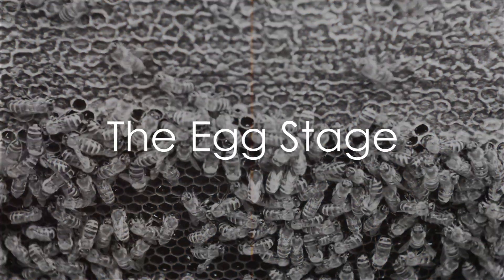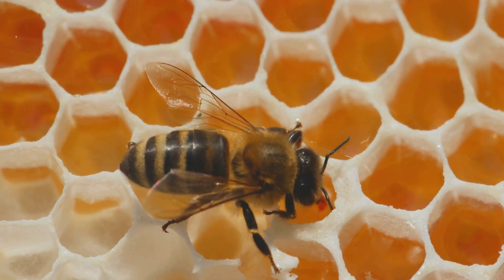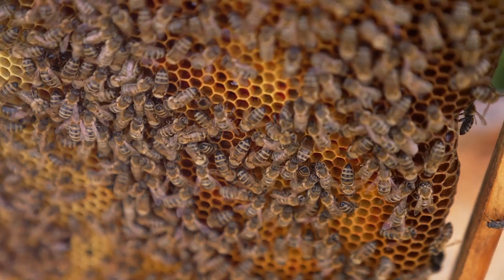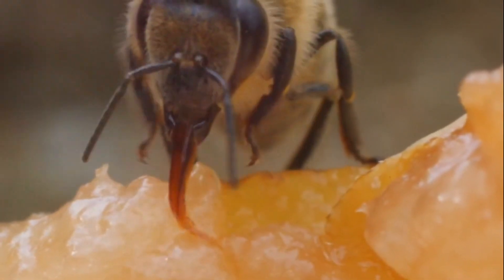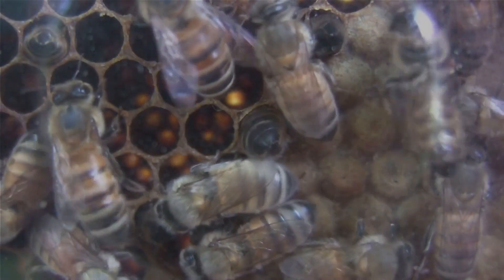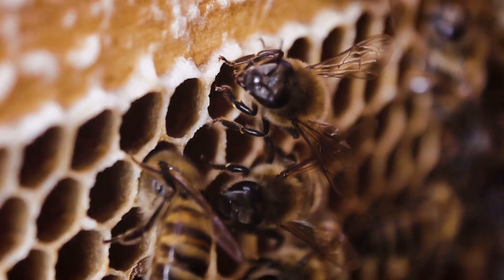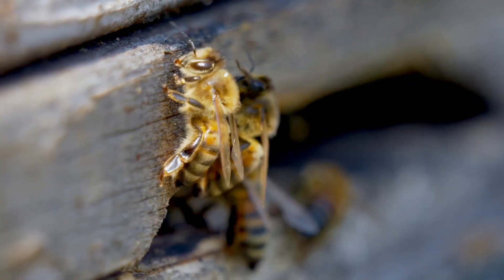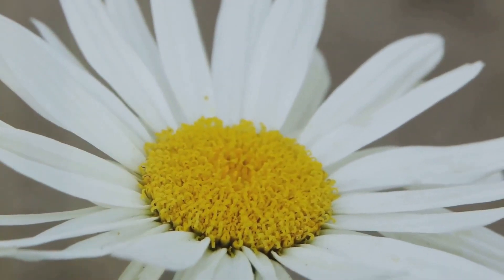Buzzing Through Life: The Journey of a Bee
The Life Cycle of a Bee

Introduction

Bees are fascinating creatures that play an essential role in our ecosystem. From buzzing around flowers to producing honey, bees have a unique life cycle that is worth exploring. In this blog post, we will take a closer look at the different stages of a bee's life cycle, providing an educational and engaging read for students.

## The Egg Stage

The life cycle of a bee begins with an egg. The queen bee lays these tiny white eggs in the honeycomb of the beehive. The eggs are so small that they can barely be seen with the naked eye. The worker bees take care of the eggs by keeping them warm and ensuring they receive proper nourishment. After just a few days, the eggs hatch into larvae.

## The Larva Stage

Once the eggs hatch, the bee larvae emerge. At this stage, the larvae are small, white, and have no legs. They rely on the worker bees to feed them a special substance called royal jelly. The larvae grow rapidly and molt their skin several times. During this stage, they are constantly cared for and protected by the worker bees. They spend their time eating and growing until they are ready to move on to the next stage.

## The Pupa Stage

After the larvae have grown to a certain size, they enter the pupa stage. During this stage, the larvae spin a silky cocoon around themselves, creating a protective cover. Inside the cocoon, the larvae undergo a remarkable transformation. They gradually change into fully formed bees with wings, legs, and other body parts. This process is called metamorphosis. The pupa stage is a crucial period of development for the bee, preparing it for its adult life.

## Conclusion

The life cycle of a bee is a remarkable journey from egg to adult. Bees go through different stages, starting with an egg, then becoming larvae, and finally transforming into fully formed bees. Each stage is crucial for the bee's development and ensures its survival within the beehive. Learning about the life cycle of bees not only teaches us about these incredible insects but also helps us appreciate the importance of bees in our environment. So, the next time you see a buzzing bee, remember the journey it has taken to get there!

Here are 100 YouTube tags related to "The Life Cycle of a Bee":

1. Bee life cycle
2. Bee facts
3. Beekeeping
4. Honey bees
5. Pollination process
6. Bee documentary
7. Educational videos for kids
8. Insect life cycle
9. Nature and wildlife
10. Garden insects
11. Bee conservation
12. Science education
13. Environmental awareness
14. Ecology and biodiversity
15. Eco-friendly gardening
16. Honey production
17. Bee behavior
18. Bee anatomy
19. Bee society
20. Bee communication
21. Beehive structure
22. Queen bee
23. Worker bees
24. Drone bees
25. Beekeeping equipment
26. Beekeeping tips
27. Beekeeping for beginners
28. Bee products
29. Beekeeping challenges
30. Beekeeping techniques
31. Bee diseases
32. Bee predators
33. Honey extraction
34. Bee-friendly plants
35. Bee-friendly gardening tips
36. Bee conservation efforts
37. Bee research
38. Bee species
39. Bee biodiversity
40. Bee population decline
41. Beekeeping benefits
42. Beekeeping sustainability
43. Beekeeping regulations
44. Beekeeping organizations
45. Beekeeping tools
46. Beekeeping safety
47. Honeybee dance language
48. Bee foraging behavior
49. Bee reproductive cycle
50. Life in a beehive
51. Beekeeping hive management
52. Importance of bees in agriculture
53. Bees and food production
54. Bee conservation projects
55. Bee-friendly farming practices
56. Beekeeping and climate change
57. Beekeeping as a hobby
58. Benefits of beekeeping for the environment
59. Beekeeping in urban areas
60. Beekeeping income opportunities
61. Beekeeping myths and misconceptions
62. Beekeeping and sustainable living
63. Beekeeping and community engagement
64. Beekeeping and global food security
65. Beekeeping and local ecosystems
66. Beekeeping and natural pest control
67. Beekeeping and organic farming
68. Beekeeping and permaculture
69. Beekeeping and urban gardening
70. Beekeeping and wildlife conservation
71. Beekeeping and honey production industry
72. Beekeeping and medicinal uses of honey
73. Beekeeping and honey-based products
74. Beekeeping and beeswax crafts
75. Beekeeping and honey tasting
76. Beekeeping and honeybee research
77. Beekeeping and bee-friendly policies
78. Beekeeping and educational programs
79. Beekeeping and youth involvement
80. Beekeeping and honey festivals
81. Beekeeping and art inspired by bees
82. Beekeeping and storytelling
83. Beekeeping and eco-tourism
84. Beekeeping and community gardens
85. Beekeeping and school projects
86. Beekeeping and sustainable beekeeping practices
87. Beekeeping and hive design
88. Beekeeping and hive inspection
89. Beekeeping and hive ventilation
90. Beekeeping and organic honey production
91. Beekeeping and urban beekeeping ordinances
92. Beekeeping and backyard beekeeping